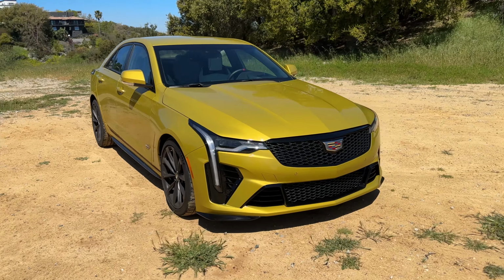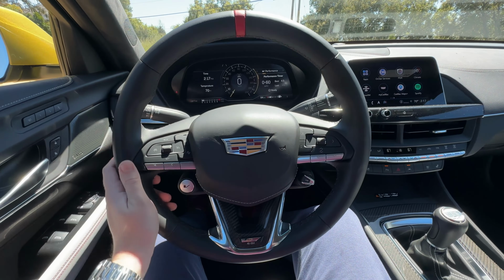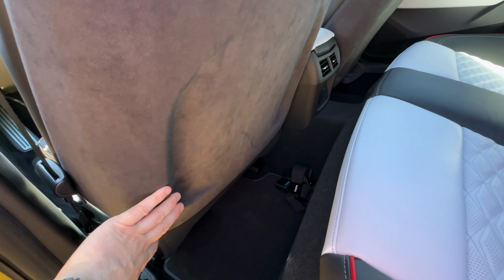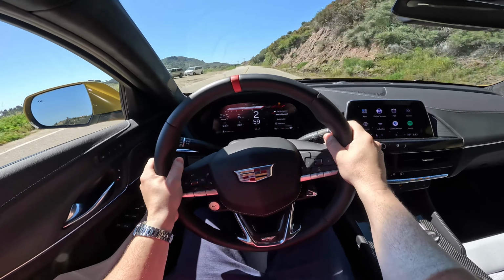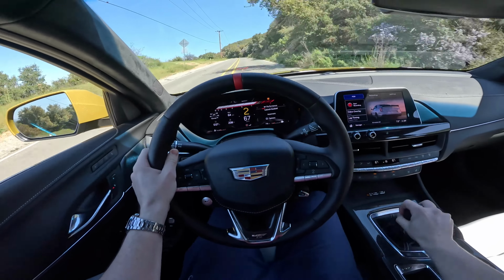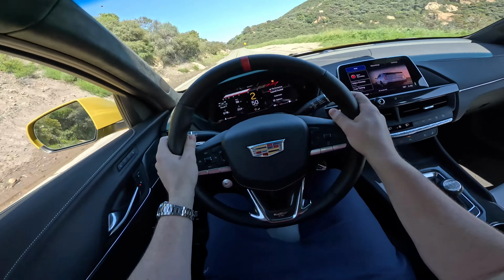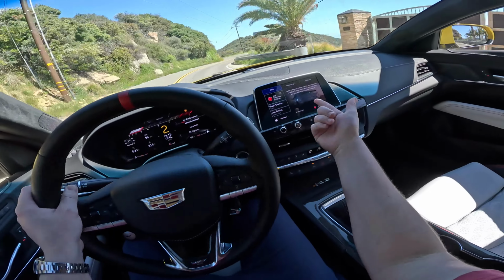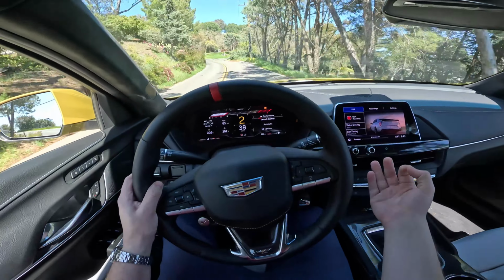What It's Like To Drive The 2024 Cadillac CT4-V Blackwing *Manual* (POV)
Family friendly